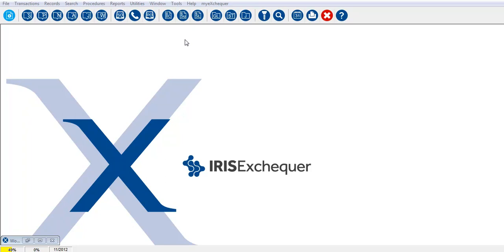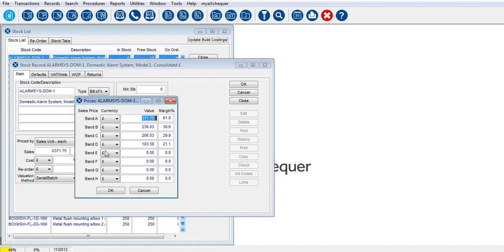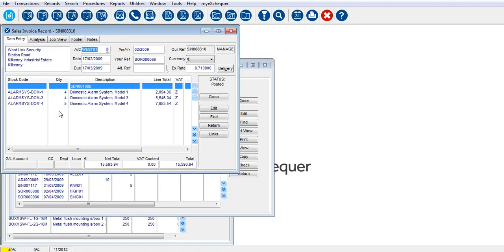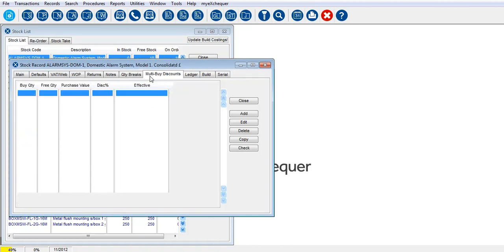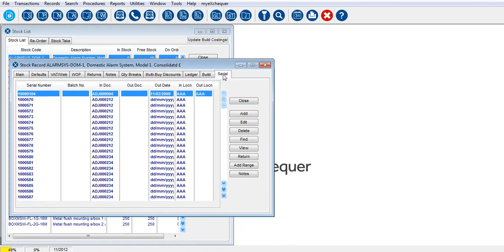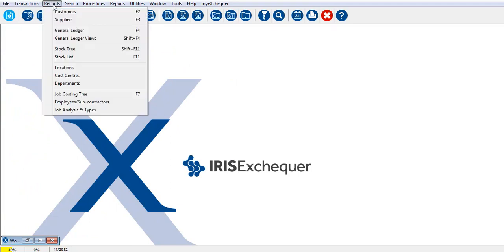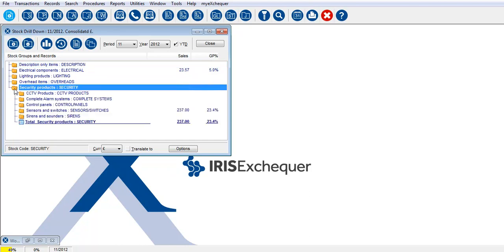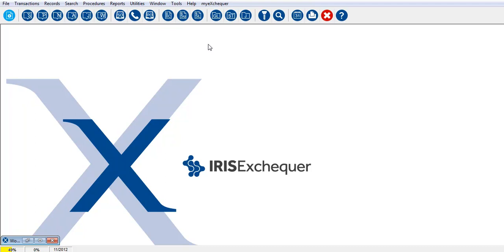Commercials and stock control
Whether it is forecasting your stock requirements, or streamlining your works order processing, Exchequer Commercials & Stock Control software takes care of complex and time consuming tasks.  Allowing you to focus on business critical issues.